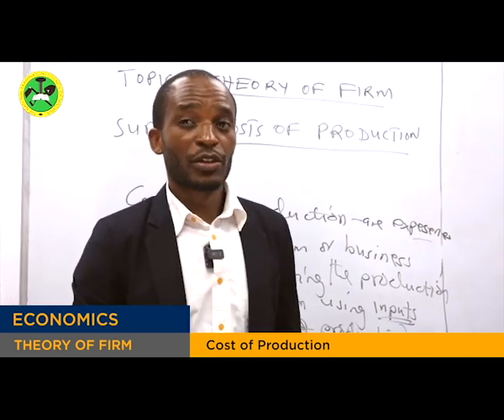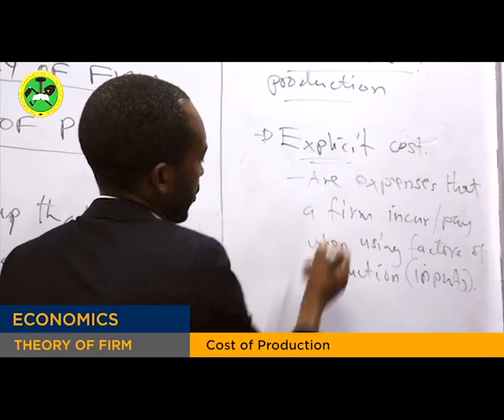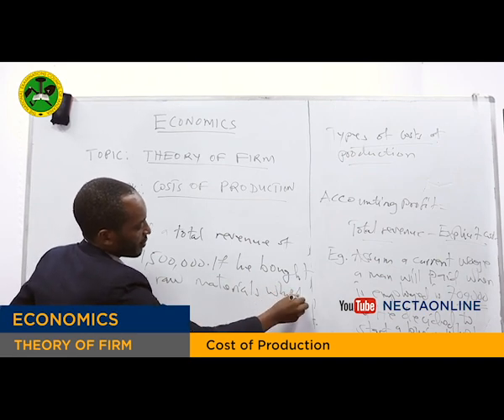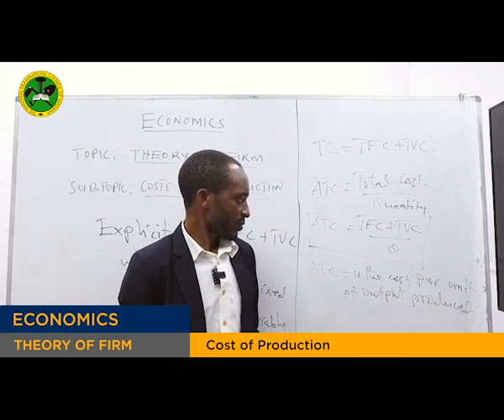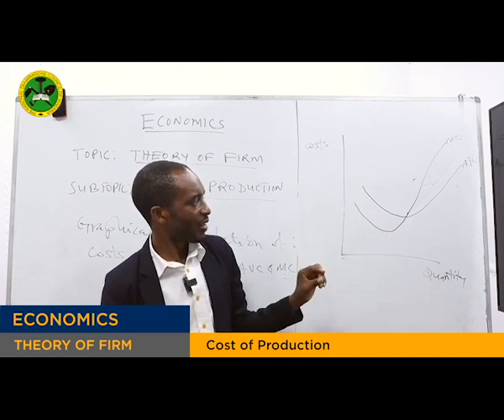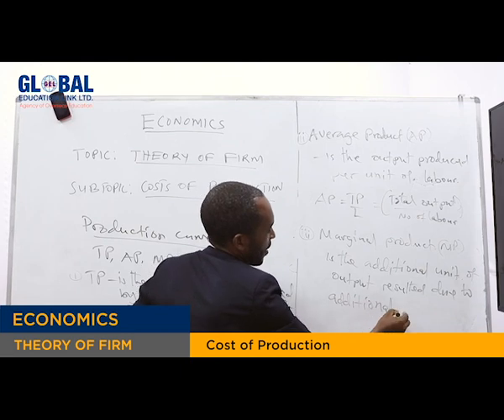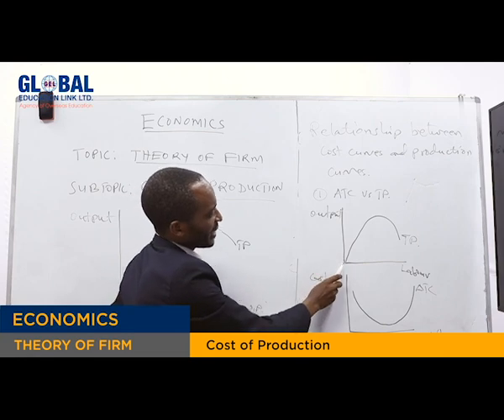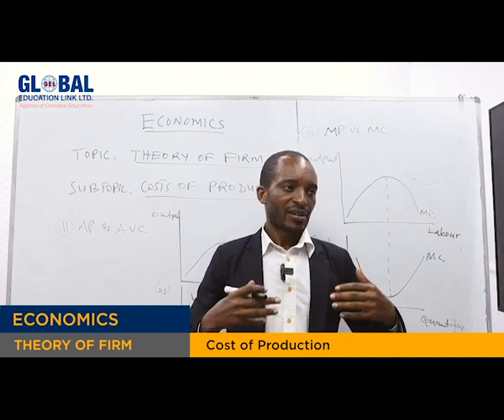DARASA ONLINE: EPISODE 4 ECONOMICS (THEORY OF FIRM - COST OF PRODUCTION)